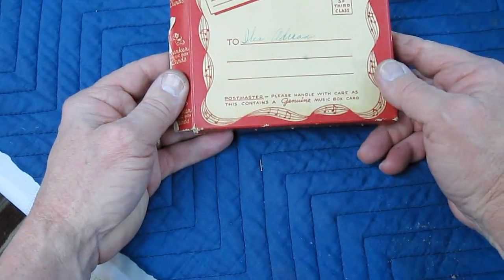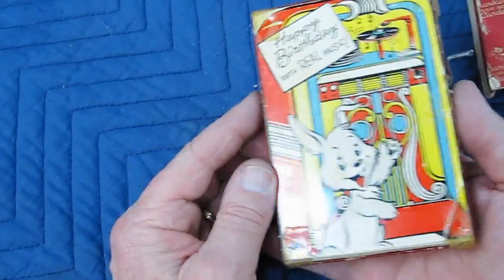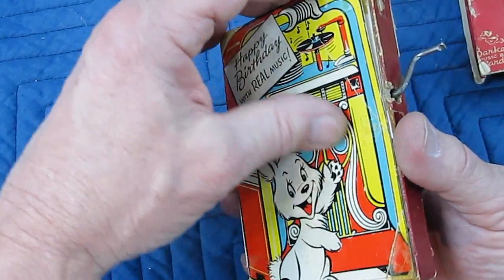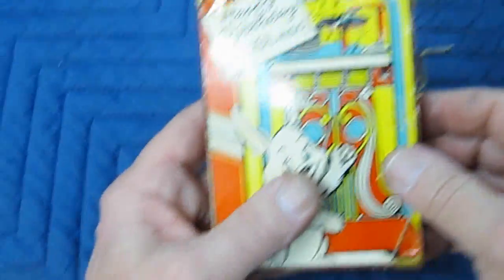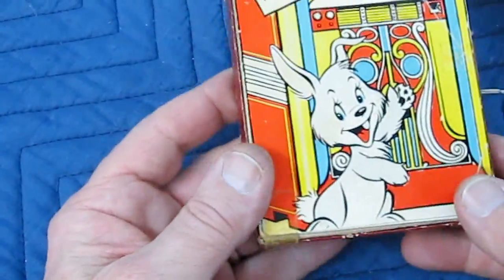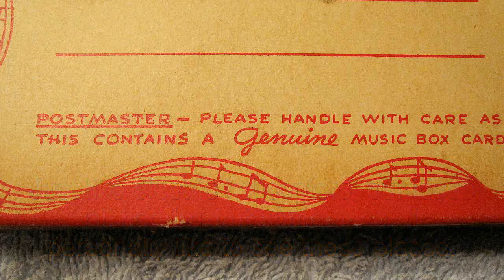Antique 1950 Barker Music box Birthday Card VS today's digital Music cards.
60 years ago, when there were no TV's, Computers, or Cell Phones, getting one of these cards as a child would have made their day.  When someone gets one of those Digital Music cards today, I ask them to give them to me.
I look at them with awe, like looking at new electric helicopters!  They are modern marvels for sure.  But I always wondered where musical cards got started.  This video shows and plays the  Barker Music Box Card (circa 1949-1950) from the Barker Music Company, Cincinnati, Ohio.  Many of my digital cards have either quit working, play only partially, or the soldered in batteries have died.

So there is definitely something to say for the "crank".  I always loved the K.I.S.S. way of doing things anyway!
(Keep It Simple Sir/Sweetie)

Enjoy your day, keep smiling, and keep moving forward.

And best regards to you all.
Dave Herbert